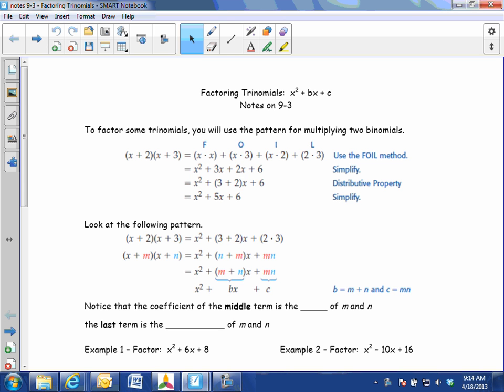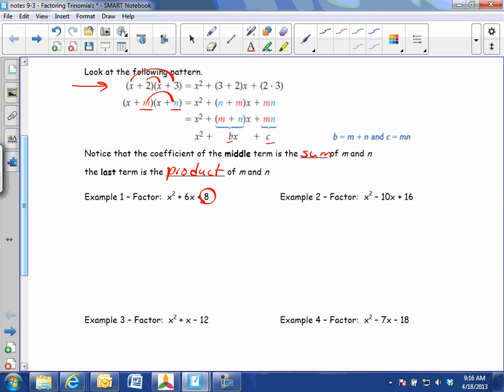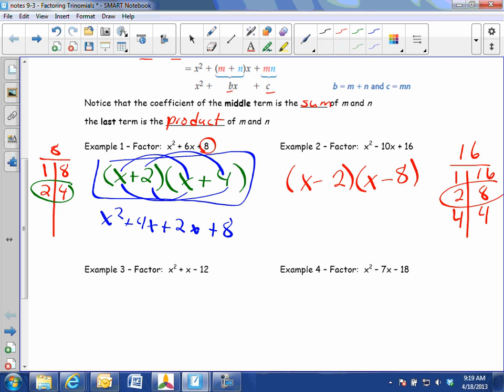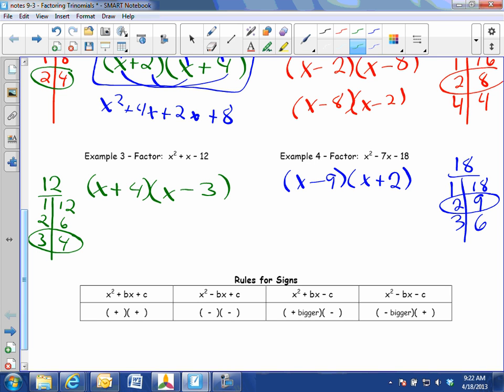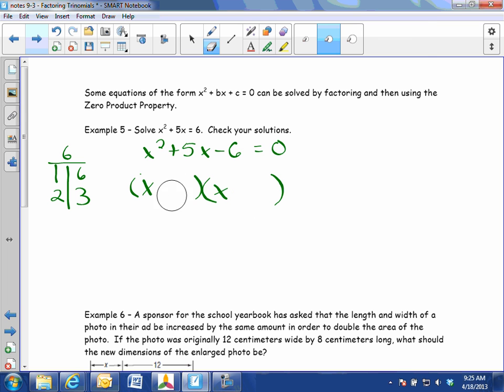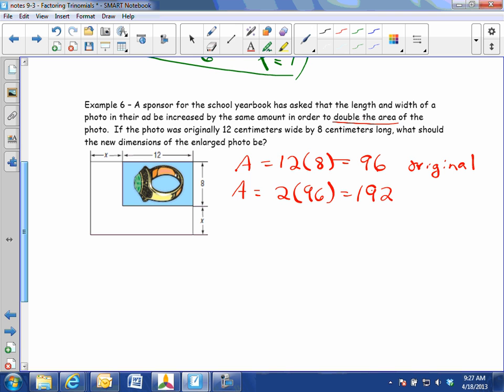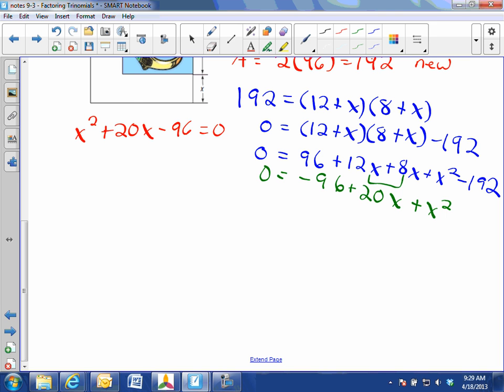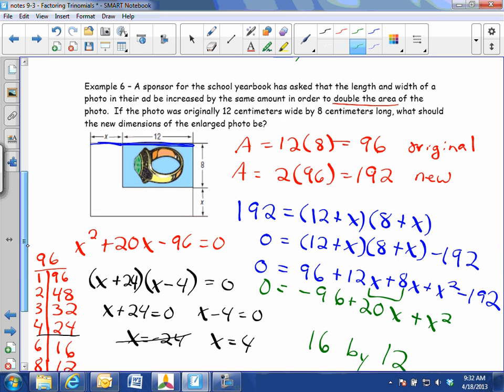algebra I notes 9-3